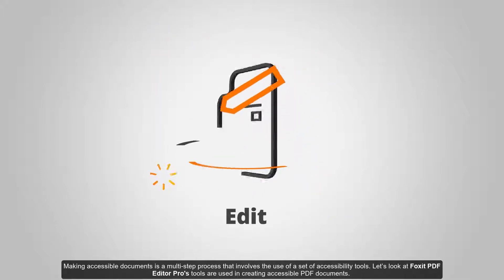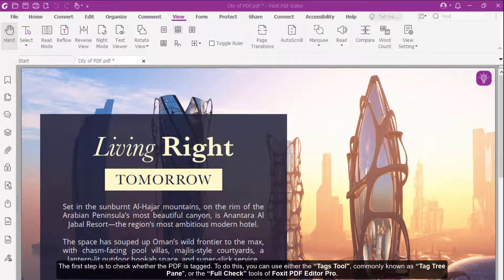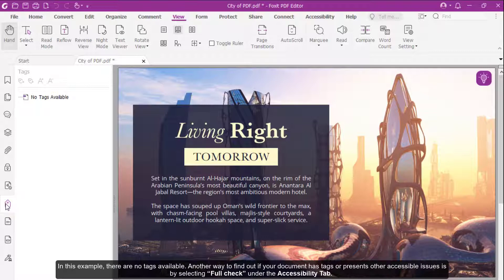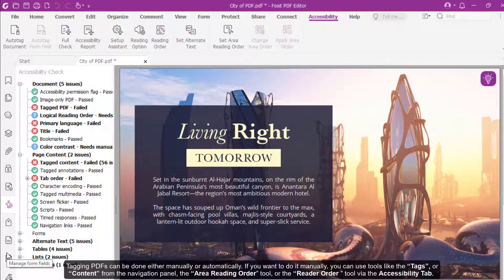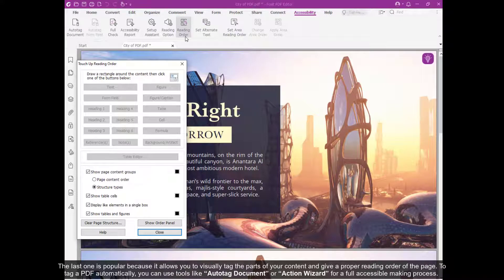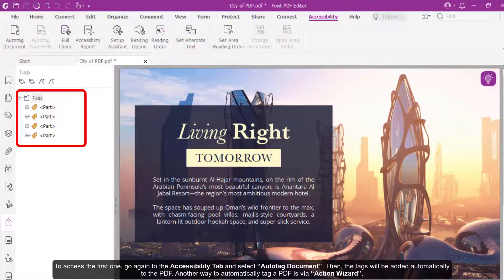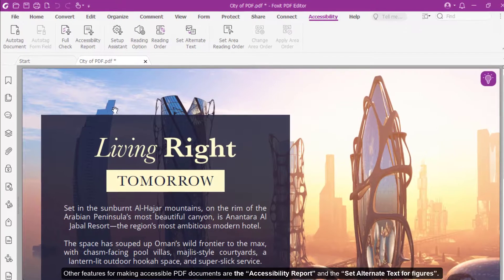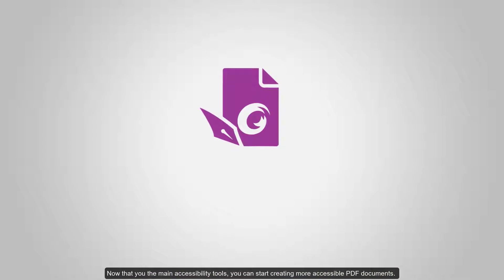PDF Accessibility | PDF Accessibility Checker | PDF Accessibility Tools | Foxit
𝐋𝐞𝐚𝐫𝐧 𝐡𝐨𝐰 𝐭𝐨 𝐮𝐬𝐞 𝐨𝐮𝐫 𝐨𝐧𝐥𝐢𝐧𝐞 𝐏𝐃𝐅 𝐜𝐨𝐧𝐯𝐞𝐫𝐭𝐞𝐫 𝐭𝐨𝐨𝐥𝐬 𝐟𝐨𝐫 𝐟𝐫𝐞𝐞 𝐚𝐭

Making accessible documents is a multistep process that involves the use of a set of accessibility tools.

PDF accessibility is the process of making PDF documents accessible to all.

PDF accessibility involves providing alternate text for images, adding tags to identify the structure of the PDF, and ensuring that the PDF can be navigated using a keyboard.

There are a number of tools that can be used to create accessible PDF documents. Foxit PDF Editor's Pro version includes an Accessibility Checker tool that can be used to check the accessibility of PDF documents.

The Accessibility Checker tool will scan a PDF document and provide a report on any accessibility issues that are found such as missing alternate text, improper heading structure, and inaccessible form fields.

Once the PDF Accessibility Checker has been run, the results can be used to fix the accessibility issues in the PDF document.

In addition to the Accessibility Checker tool, Foxit PDF Editor's Pro version also includes a number of other features that can be used to create accessible PDF documents.

These features include the ability to add alternate text to images, tagging PDF elements, and setting PDF navigation options.

Let's look at Foxit PDF Editor’s Pro tools used in creating accessible PDF documents.